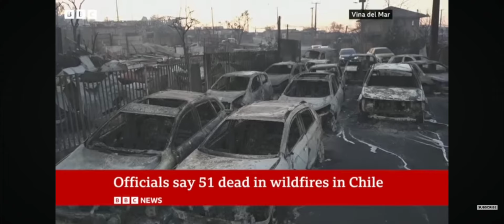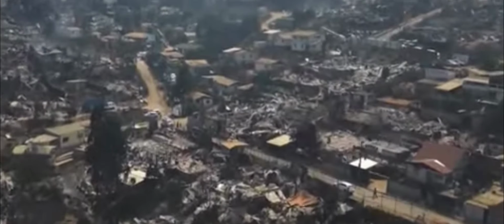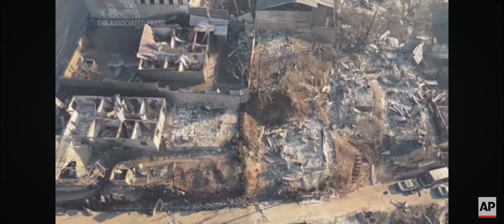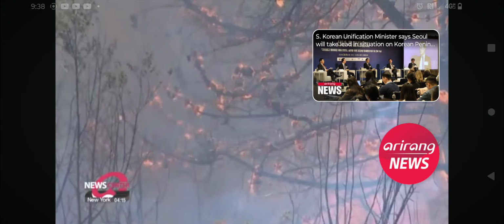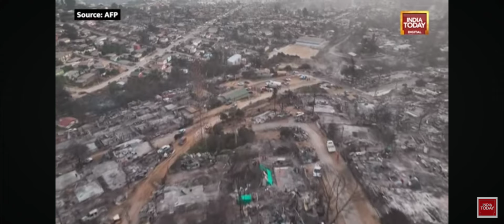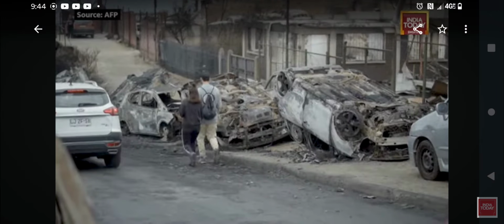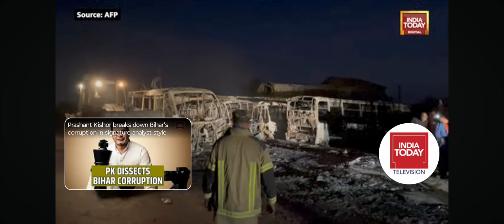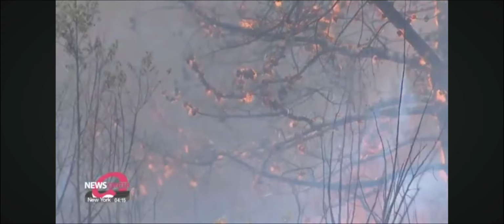overturned and stacked cars in Chile plasma fire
At 0:30 she describes the instantaneous fire with the ionic/electric wind that felt like a hurricane